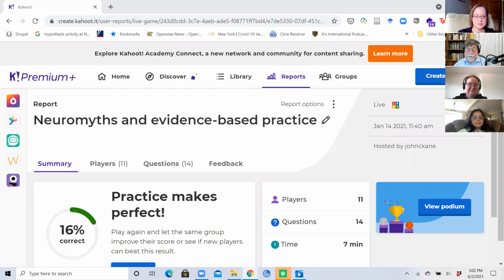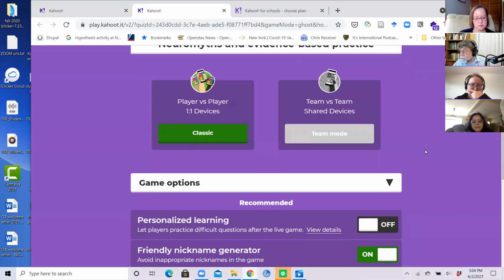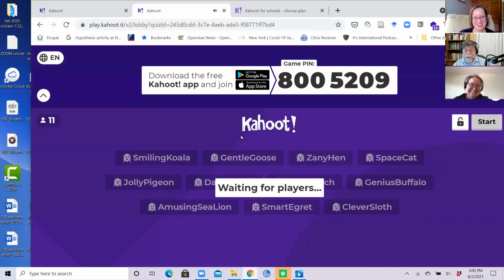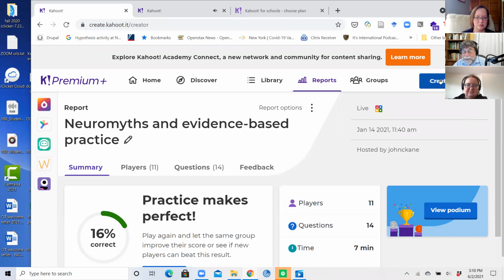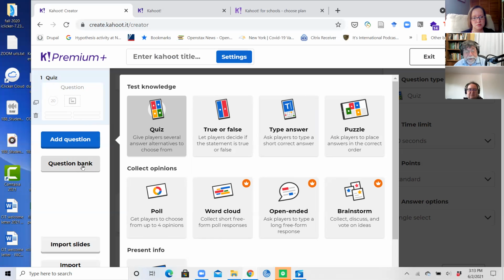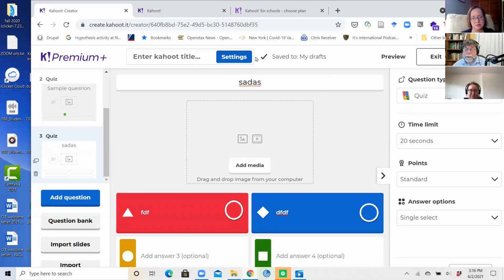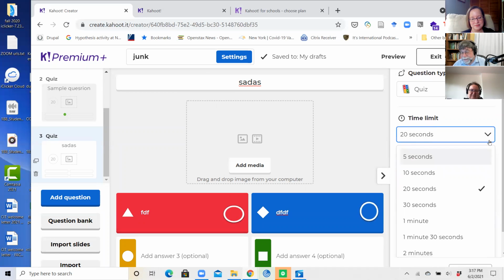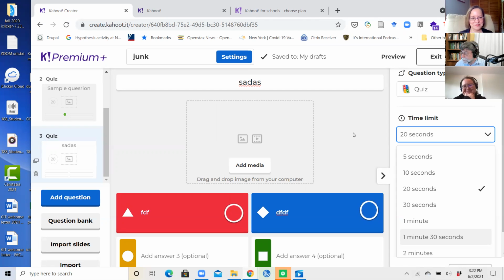Session 15: Kahoot!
Participants in this hands-on session will explore the use of Kahoot! to provide students with an engaging form of retrieval practice.